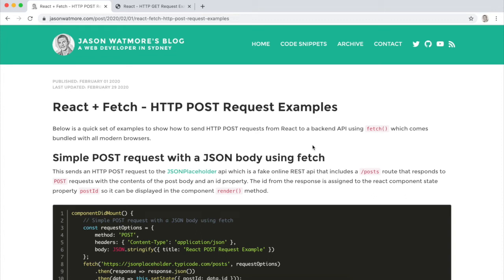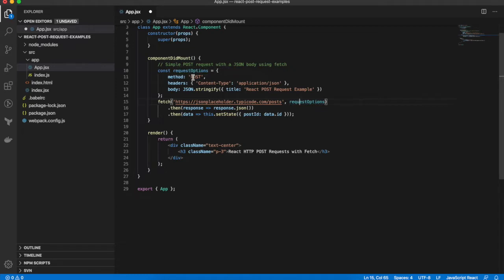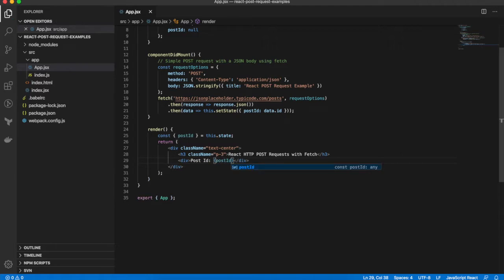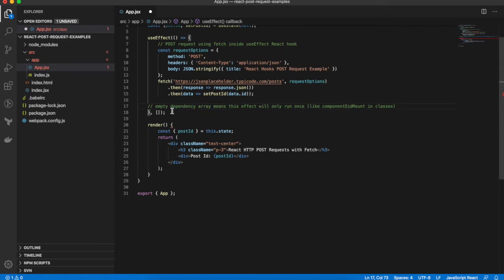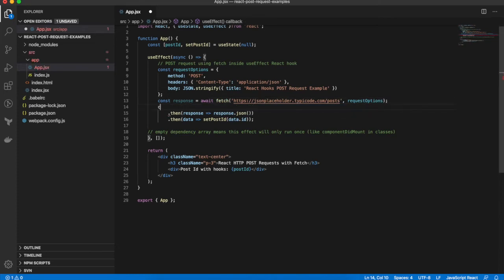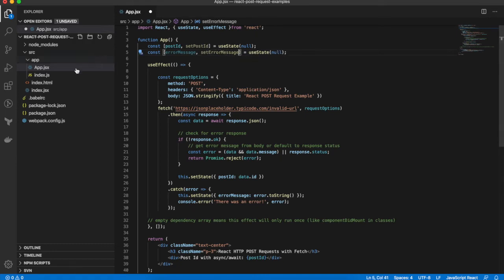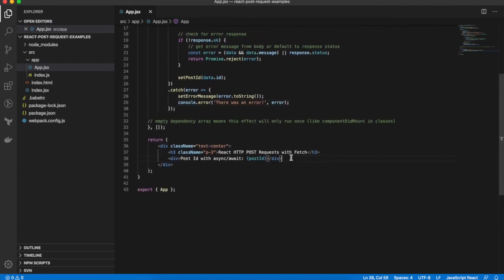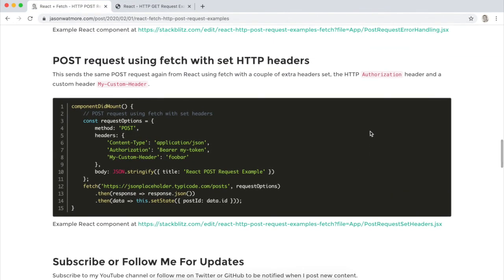React + Fetch - HTTP POST Request Examples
A quick set of examples to show how to send HTTP POST requests from React to a backend API using fetch() which comes bundled with all modern browsers.

VIDEO SECTIONS
1:30 POST Request from React class component
4:08 from React hooks component
6:52 with async/await
8:21 with error handling
12:21 with setting HTTP headers